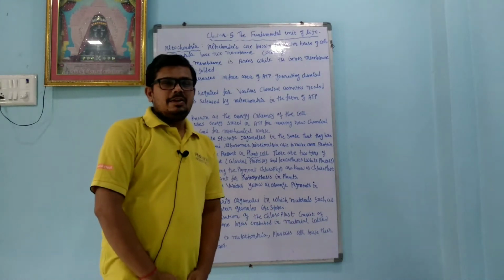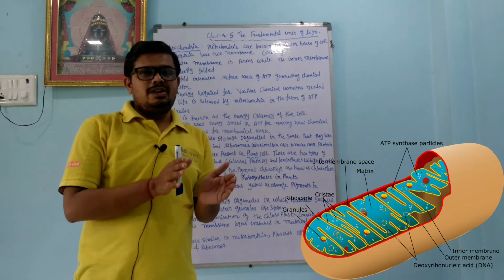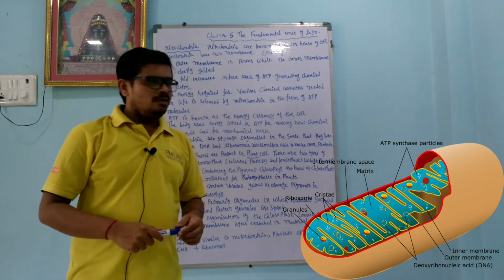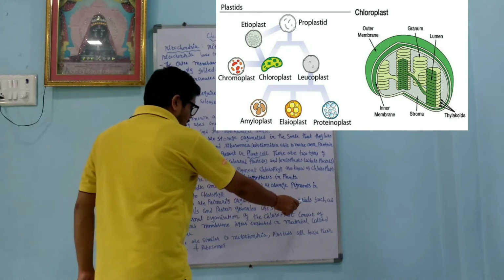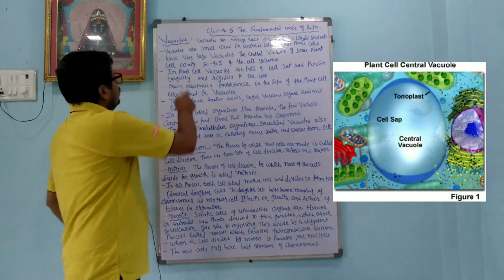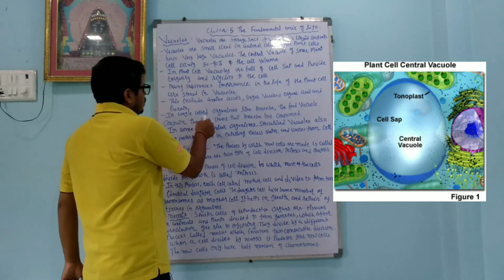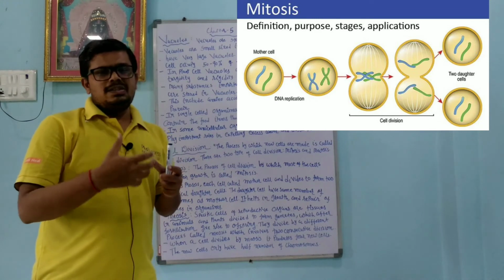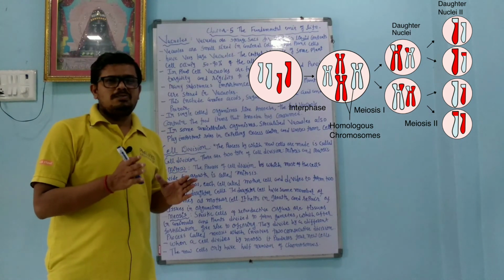Chapter - 5 The Fundamental Unit of Life Part - 5